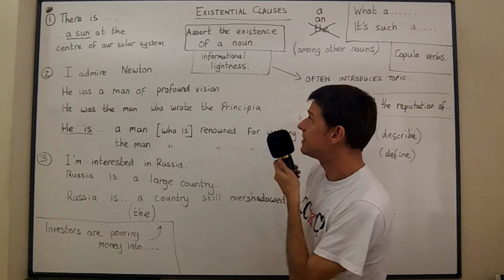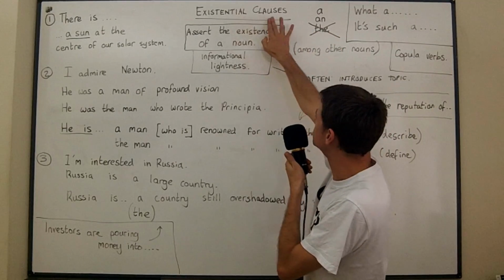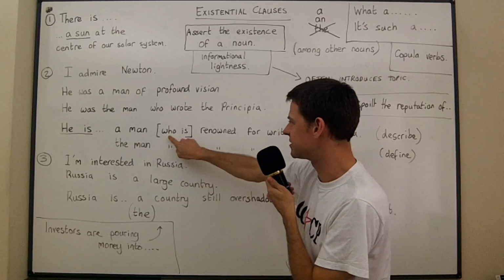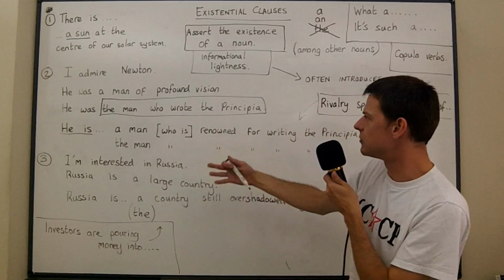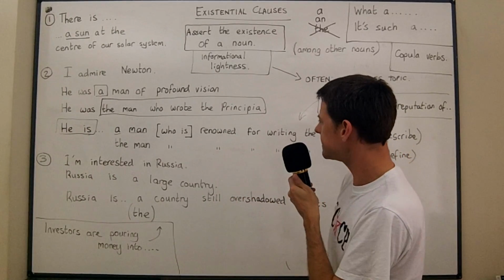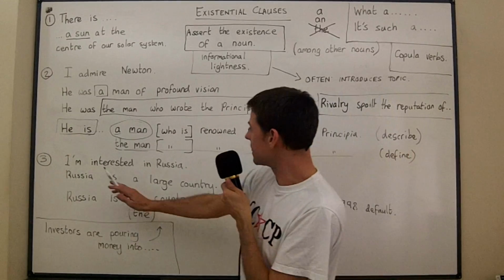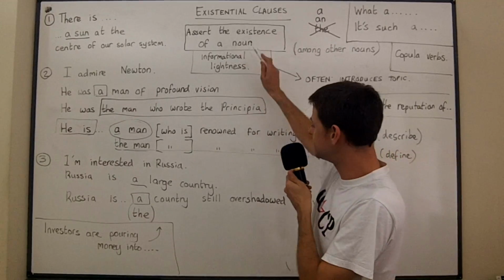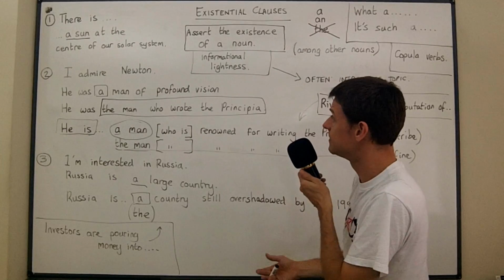EXISTENTIAL CLAUSES 2